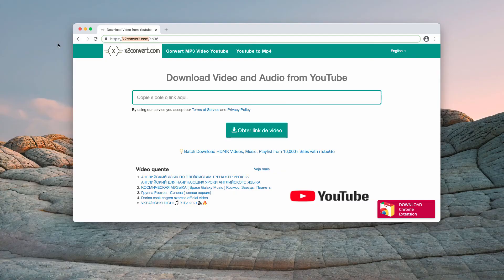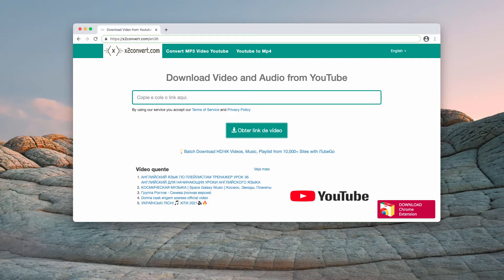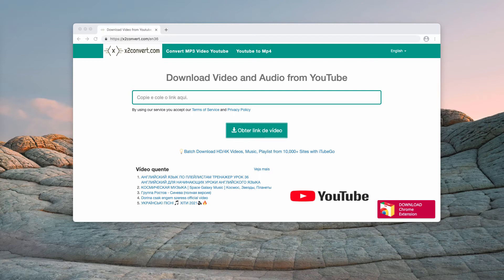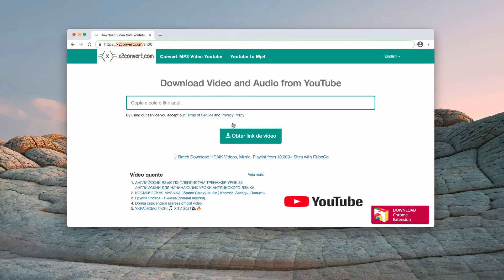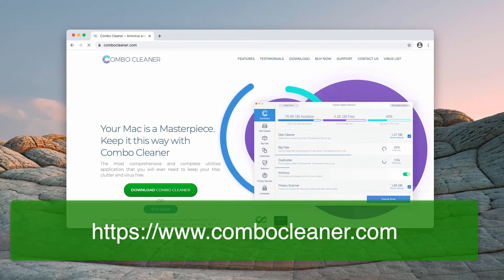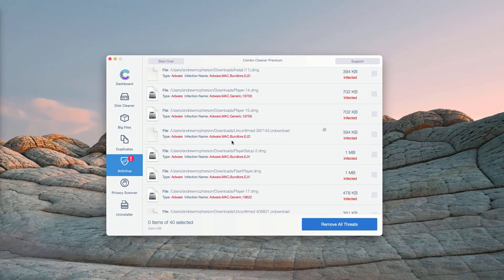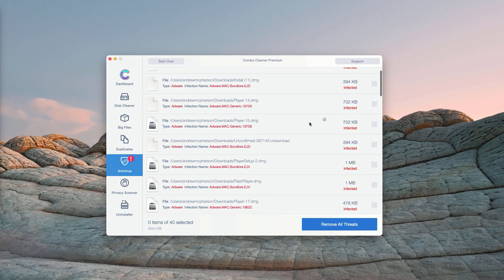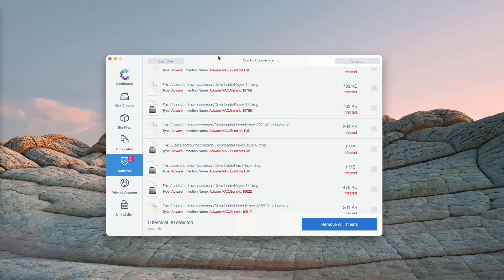X2convert.com redirections & ads - how to remove?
X2convert.com is a malicious site that may periodically show its excessive pop-up ads and even redirect you to dangerous websites. Remove these pop-ups with Combo Cleaner Antivirus or follow the manual suggestions in the video guide.